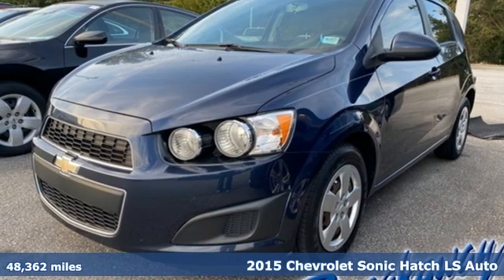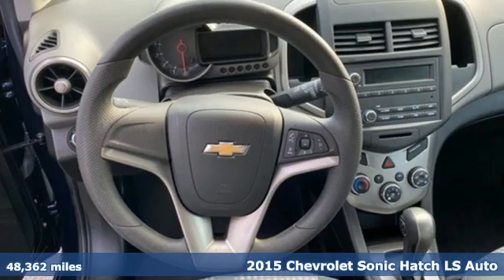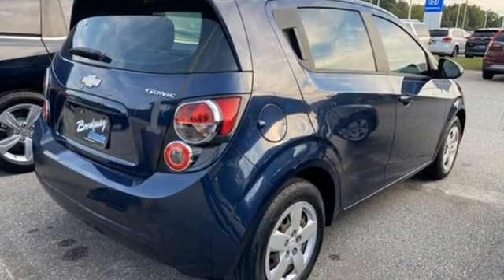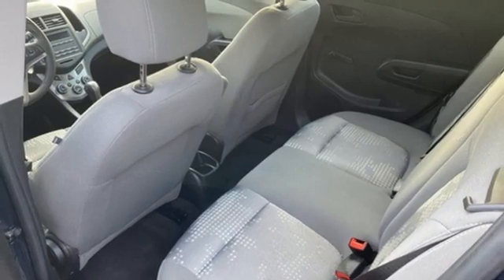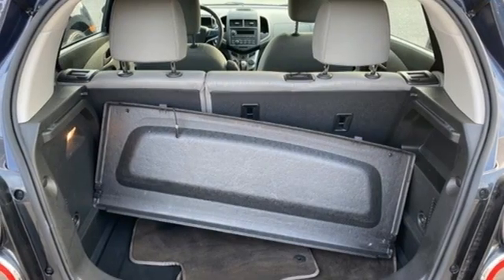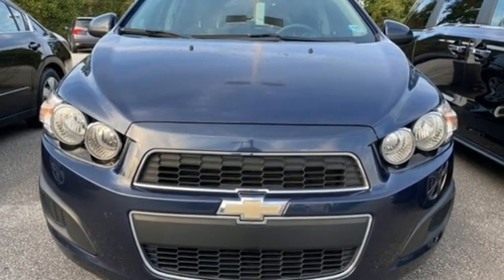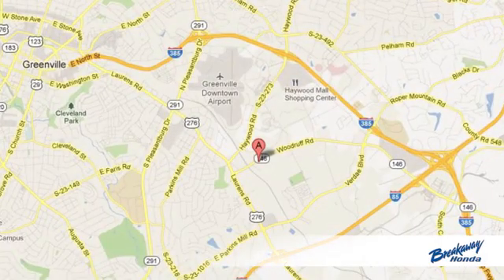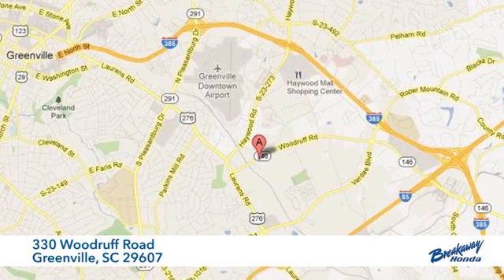Used 2015 Chevrolet Sonic Greenville SC Easley, SC 212855A - SOLD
Year: 2015
Make: Chevrolet
Model: Sonic
Trim: LS
Engine: ECOTEC 1.8L I4 DOHC VVT
Transmission: 6-Speed Automatic
Color: Blue
Interior: Jet Black/Dark Titanium
Mileage: 48362
Stock #: 212855A
VIN: 1G1JA6SH8F4133820
Come on out to Breakaway Honda to see this vehicle in person! CARFAX One-Owner. 4-Speaker Audio System Feature, Steering wheel mounted audio controls, Telescoping steering wheel. Odometer is 35827 miles below market average! 25/35 City/Highway MPG 4-Speaker Audio System Feature, Steering wheel mounted audio controls, Telescoping steering wheel, 15" Steel Wheels w/Full Bolt-On Wheel Covers, 2-Way Manual Front Passenger Seat Adjuster, 3.47 Final Drive Axle Ratio, 4 Speakers, 4-Way Manual Driver Seat Adjuster, ABS brakes, Air Conditioning, AM/FM radio, AM/FM Stereo, Brake assist, Bumpers: body-color, Compass, Delay-off headlights, Driver door bin, Driver vanity mirror, Dual front impact airbags, Dual front side impact airbags, Electronic Stability Control, Emergency communication system, Front anti-roll bar, Front Bucket Seats, Front reading lights, Front wheel independent suspension, Fully automatic headlights, Illuminated entry, Knee airbag, Low tire pressure warning, Occupant sensing airbag, Outside temperature display, Overhead airbag, Panic alarm, Passenger door bin, Passenger vanity mirror, Power steering, Radio data system, Rear side impact airbag, Rear window defroster, Rear window wiper, Remote keyless entry, Security system, Split folding rear seat, Sport Cloth Seat Trim, Sport steering wheel, Tachometer, Tilt steering wheel, Traction control, Trip computer, and Variably intermittent wipers.brbrbrAwards:br * JD Power Automotive Performance, Execution and Layout (APEAL) Study, JD Power Initial Quality Study * 2015 IIHS Top Safety Pick built after February 2015 * 2015 KBB.com 10 Coolest New Cars Under $18,000

Address:
330 Woodruff Road